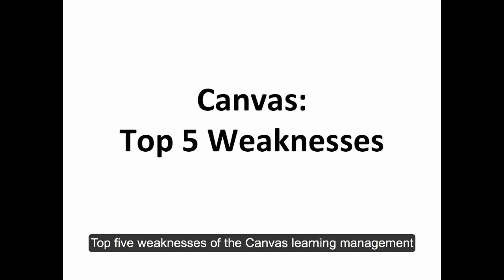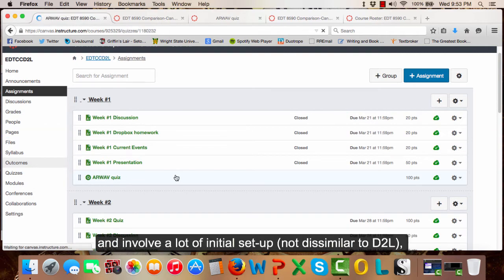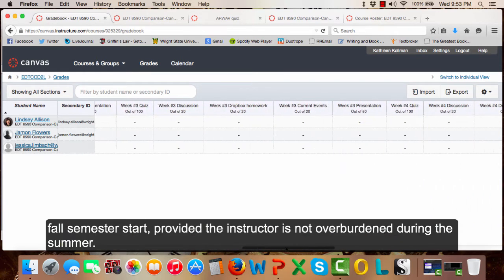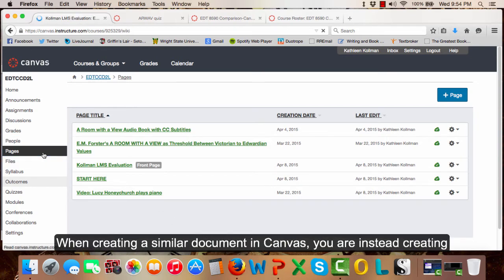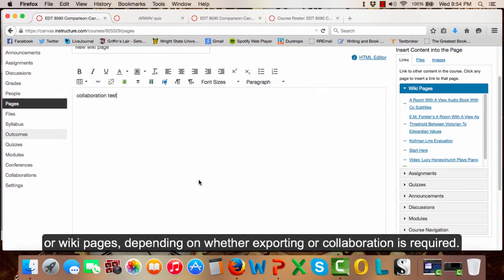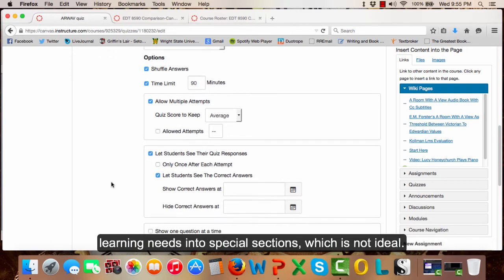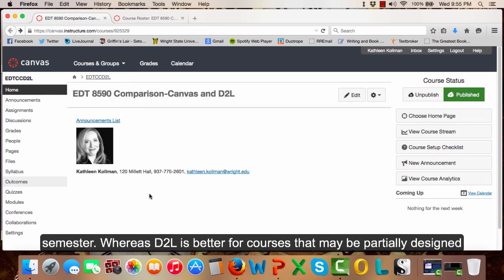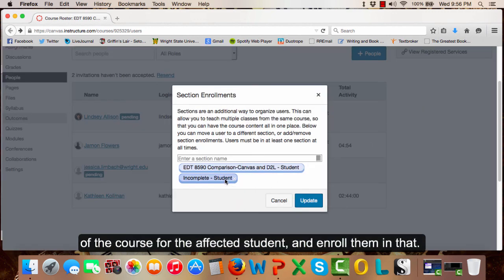Canvas weaknesses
Top five weaknesses of the Canvas LMS